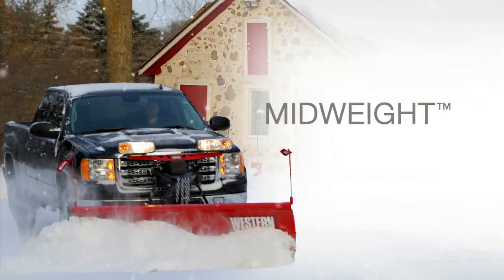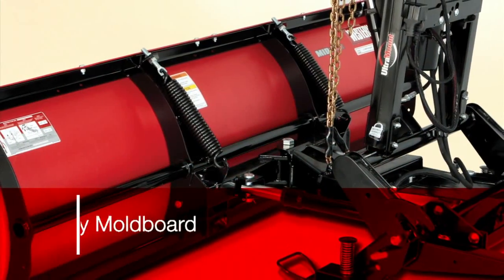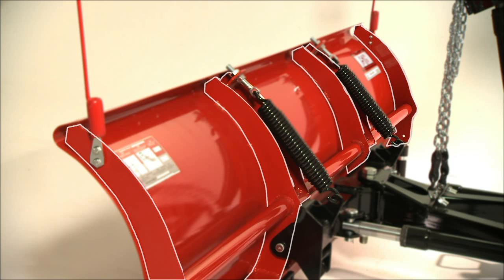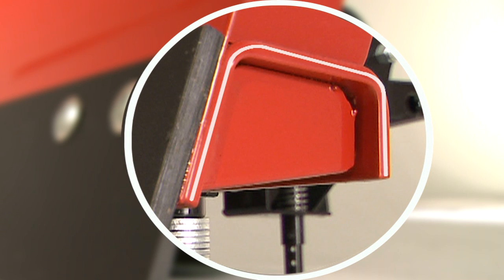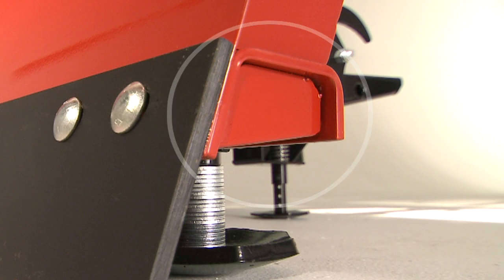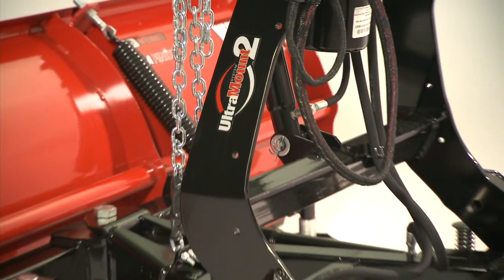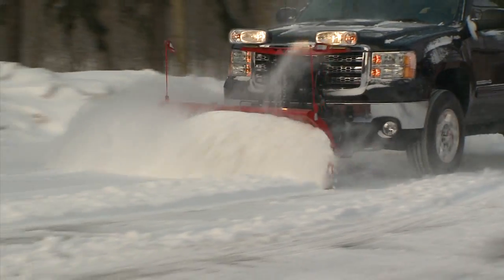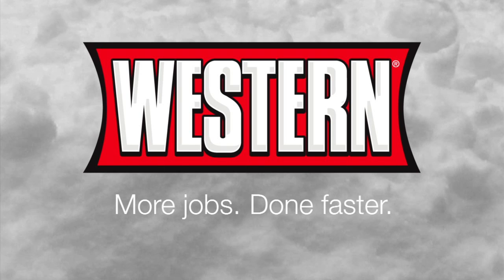WESTERN® Snowplows - MIDWEIGHT™ Plow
Get pro performance without an ounce of wasted weight. The WESTERN® MIDWEIGHT™ snow plow features professional grade reinforcement to push the boundaries of “light commercial work.”